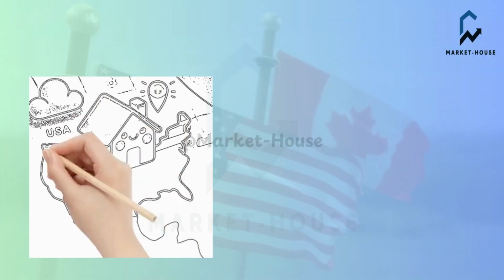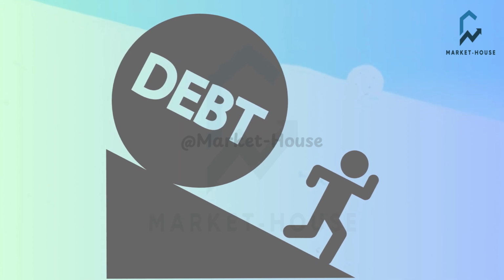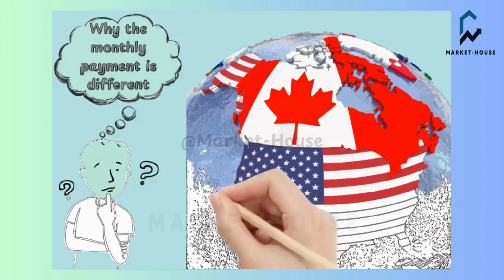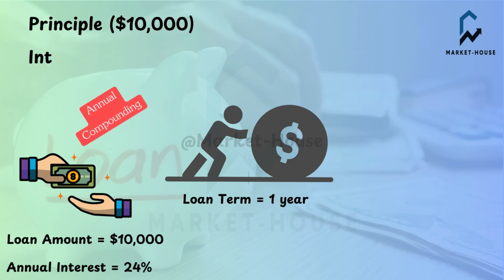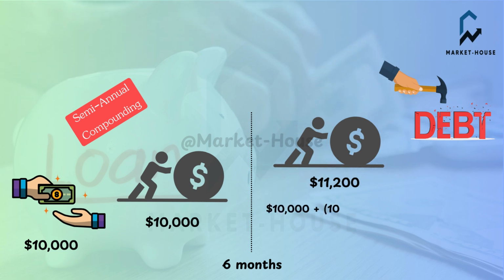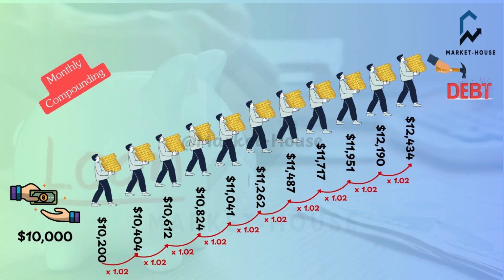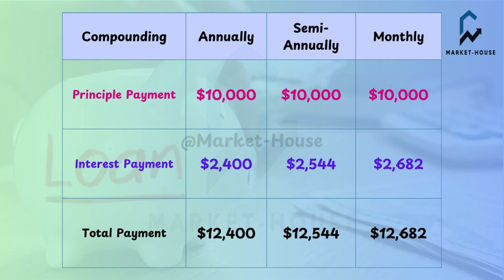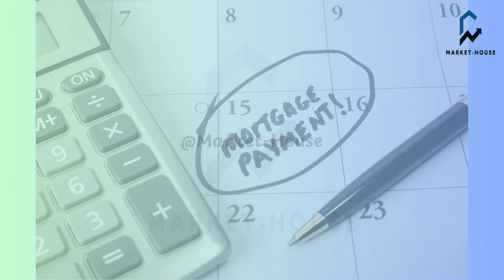Compounding Interest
Did you know that in the U.S., mortgage interest is usually compounded monthly, while in Canada, it’s typically compounded semi-annually? 🏡💡

What does this mean for your payments? How does compounding frequency affect what you owe? In this video, we’ll break it all down with simple examples:
✅ What is compounding interest (explained like a rolling snowball!)?
✅ How annual, semi-annual, and monthly compounding change your costs.
✅ A comparison of how much you’ll owe based on compounding frequency.

For example, borrowing $10,000 at a 24% interest rate results in:

Annual Compounding: $12,400 owed after one year.
Semi-Annual Compounding: $12,544 owed after one year.
Monthly Compounding: $12,682 owed after one year.
You’ll see how frequent compounding = more interest owed, and how it plays into your mortgage payments.

In our next video, we’ll explain how monthly payments impact your overall interest and give you tips to save money on your mortgage.

Access to our videos as a channel member: @Market-House-go